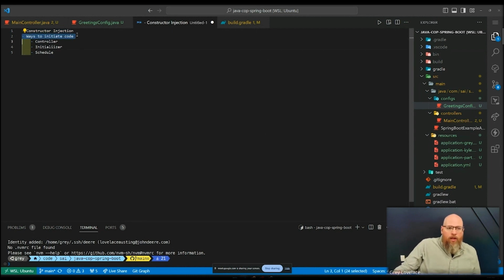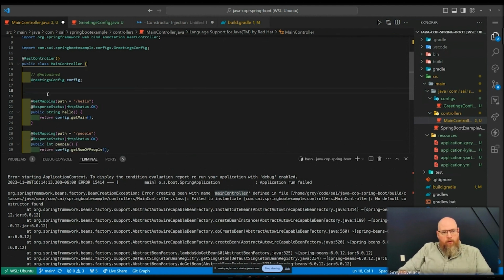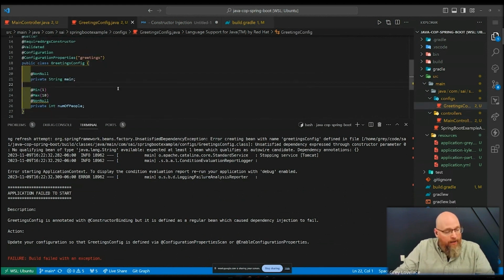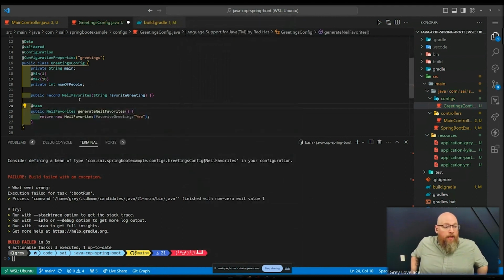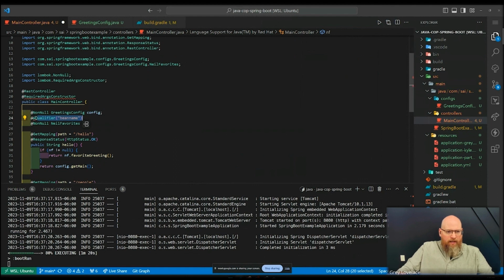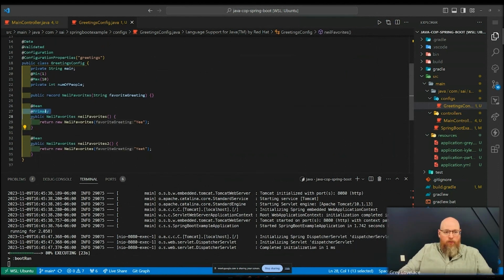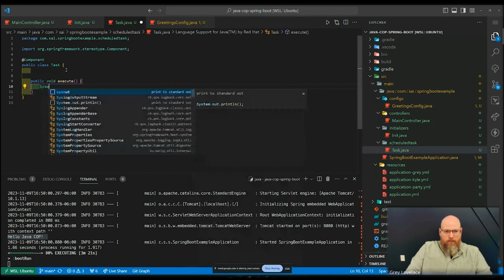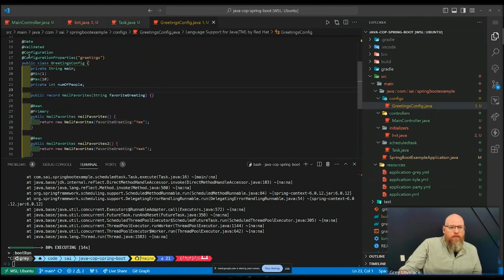Constructor Injection | Spring Boot Camp | Part 3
'Spring Boot Camp" is back for Round 3!  Join our teammates during our internal Java COP (Community of Practice) as they discuss "Constructor injection, the bean pool, and other wonderful things".